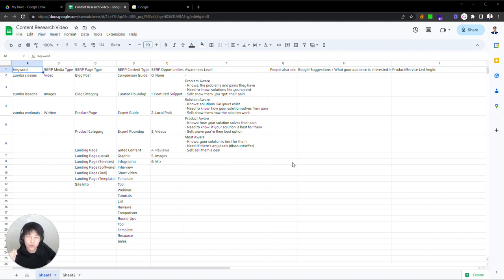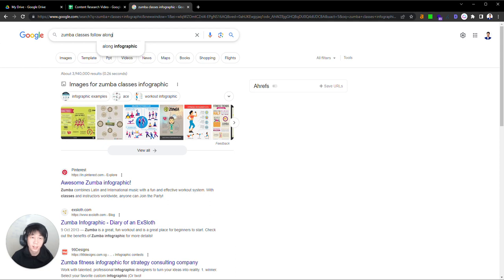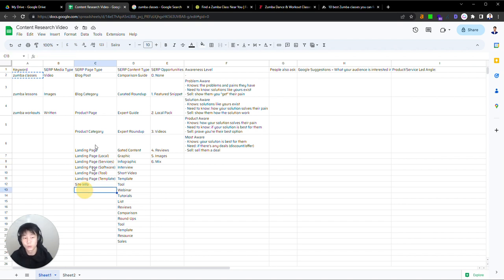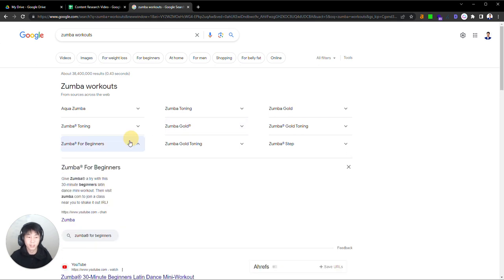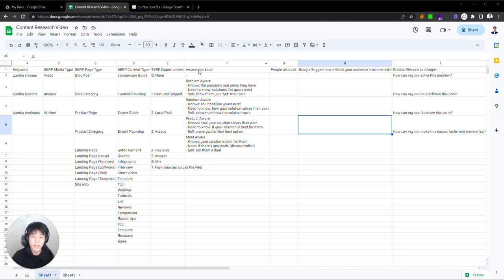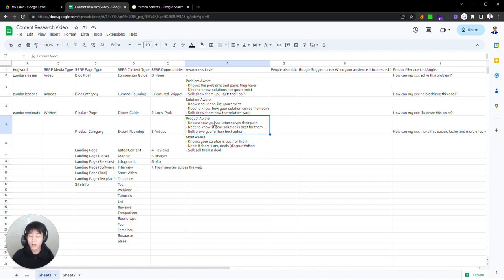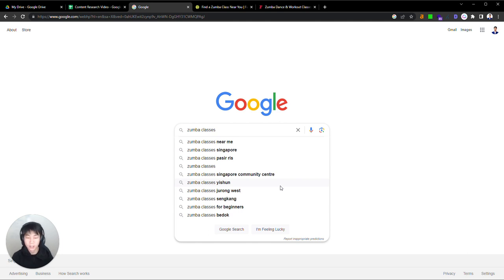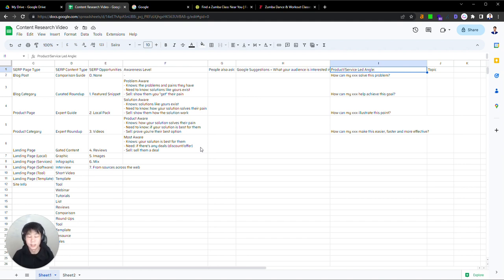FREE Singapore SEO Course (6.1 - Content Research)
In this video, you'll learn how to proper content research before producing content to rank on Google.

📚Chapters📚
0:00 Introduction
2:21  Media Type
6:29 Page Type
11:57 Content Type
17:37 SERP Opportunities
21:30 Awareness Level
29:19 People Also Ask
30:20 Search Suggestions
32:45 Product/Service Led Angle
35:45 Topic Title